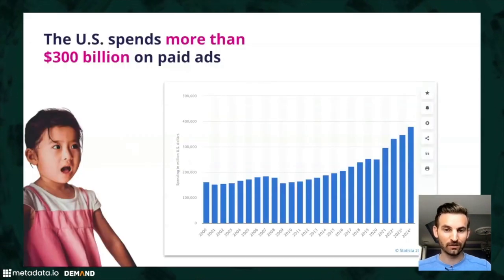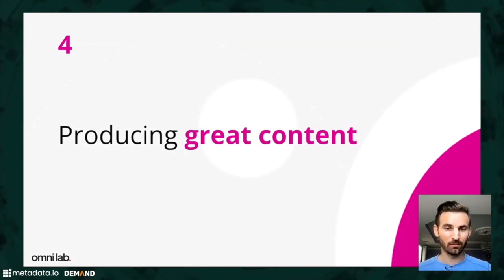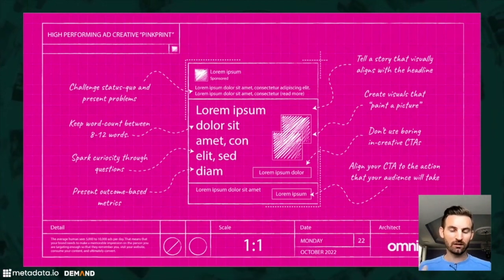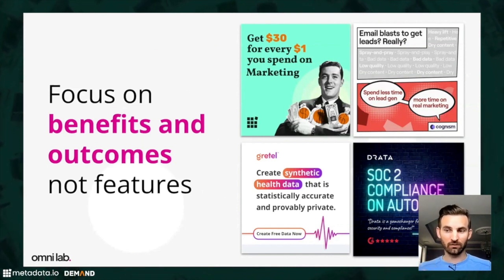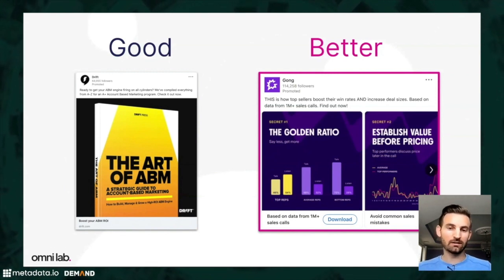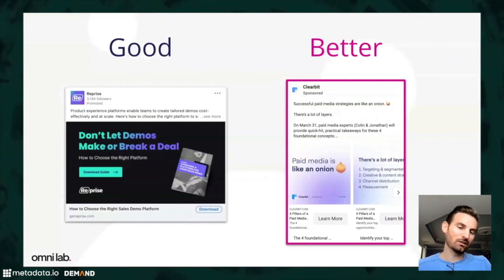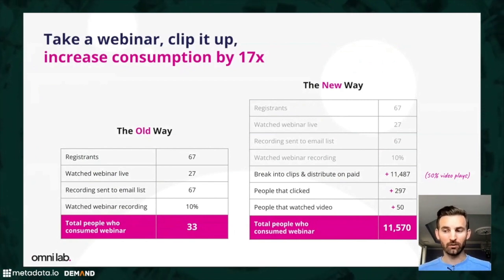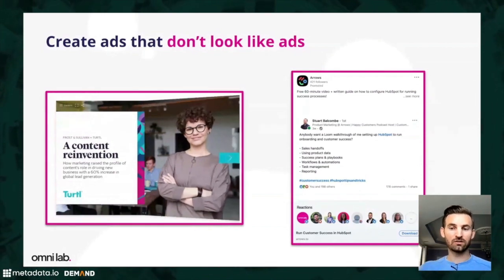Ep 20: Metadata Demand 2022: How to Build the Highest Performing Ad Creative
Did you know you see around 10,000 ads every day? Which means you need to stand out when you start advertising. Join Omni Lab’s co-founder Jonathan Bland as he discusses the 5 prerequisites to building great ad creative and how to optimize your ads for the 99% of people that don’t click.